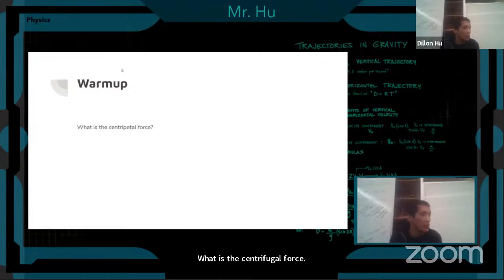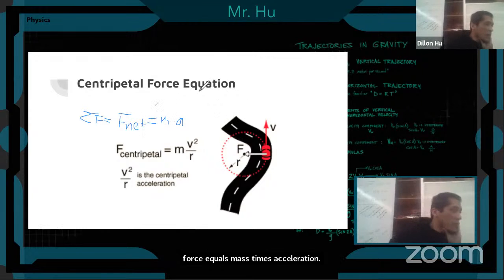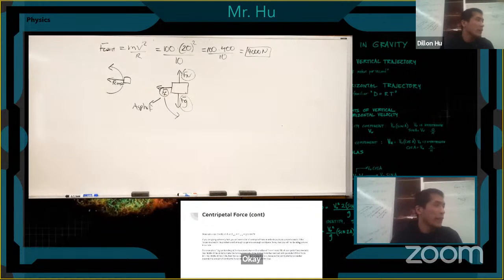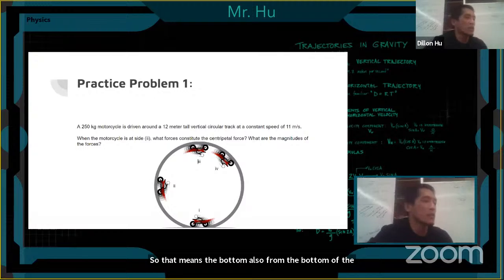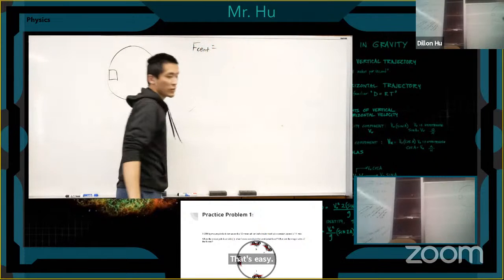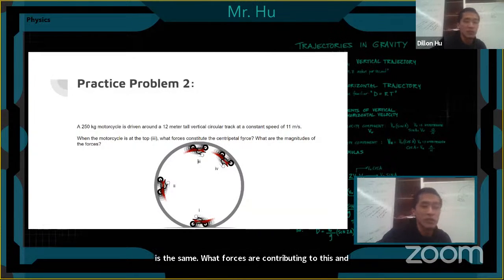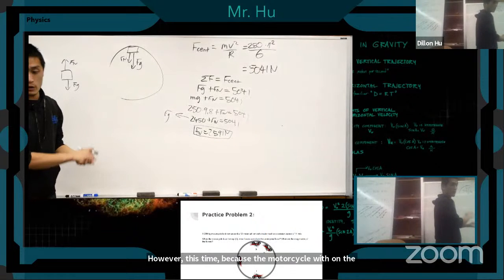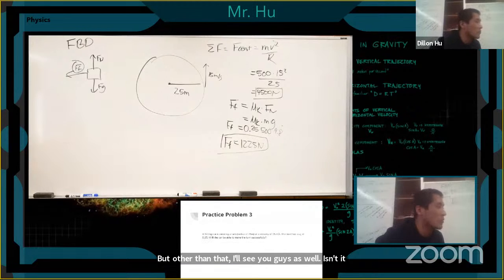Physics 1st Period 3/25/21